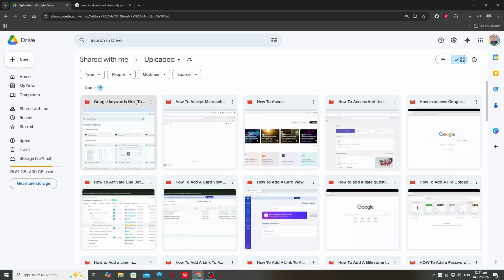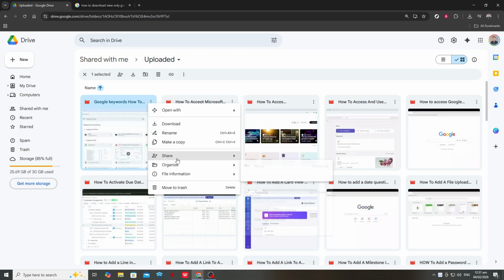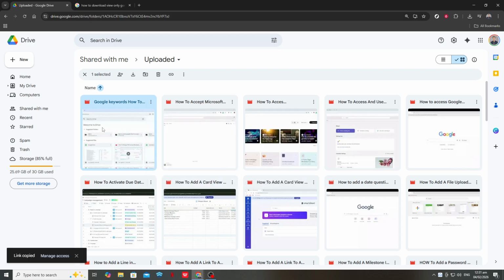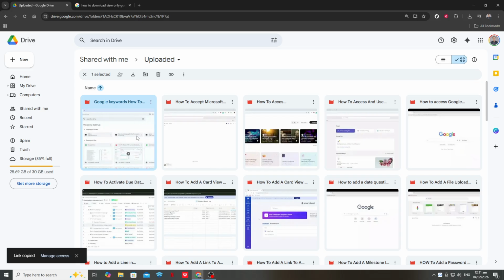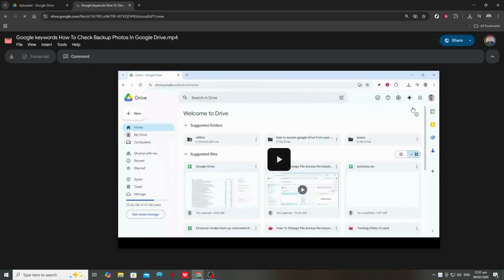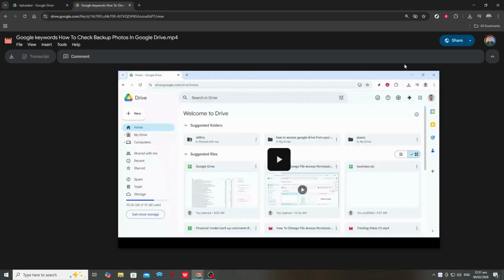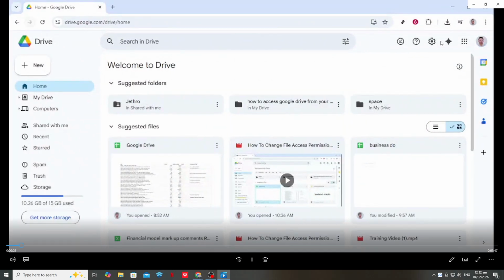How to download view only google drive videos (Latest update)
How to download view only google drive videos

In this video, you’ll learn how to access view-only Google Drive videos legally. This tutorial shows how to request permission from the file owner, use the “Request access” feature, and understand sharing settings in Google Drive.
You’ll also learn how to properly collaborate on shared videos and get the correct access level to view, comment, or download the file.

This guide is perfect for students, teachers, and professionals who need permission to download or edit Google Drive files without violating rules.